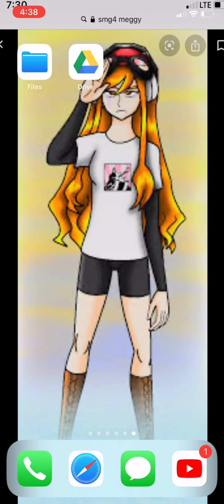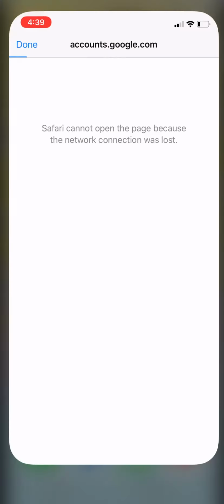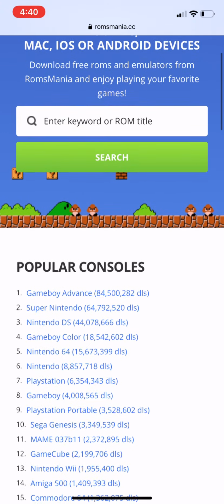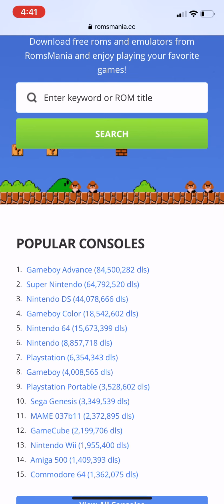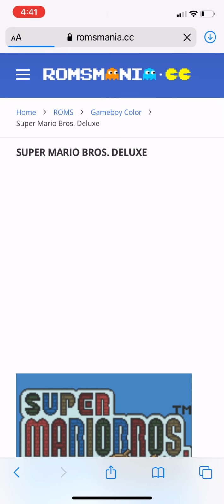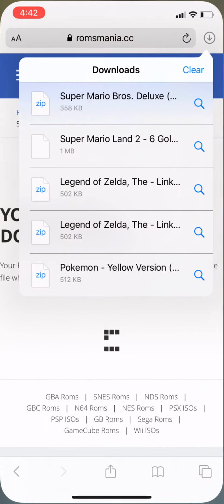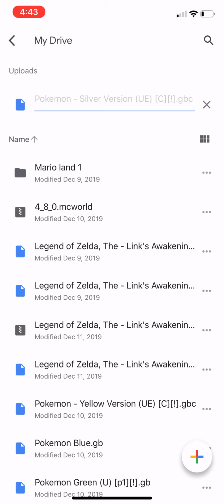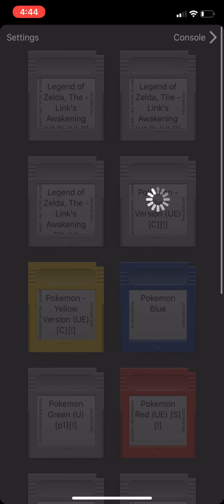How to get the GBC & emulator for iOS 13 and above iPad iPod touch iPhone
4/uAEdaELryS-y-fDIqjUpNZGbKaIzrrK1w6_DUj6w_HD93SY6SxI1nQocnAMOeOQQrsxZGff6PAsN69bqLJO5dBE